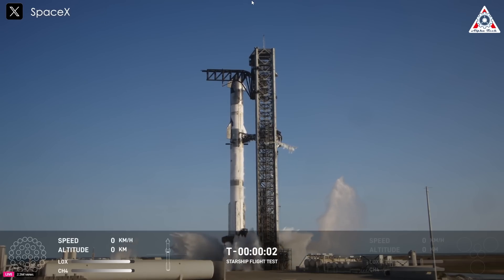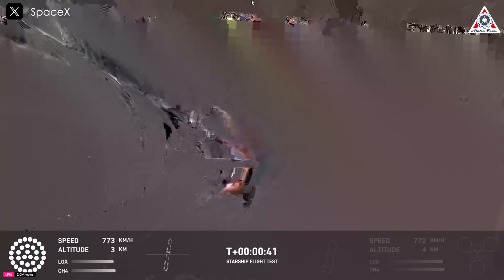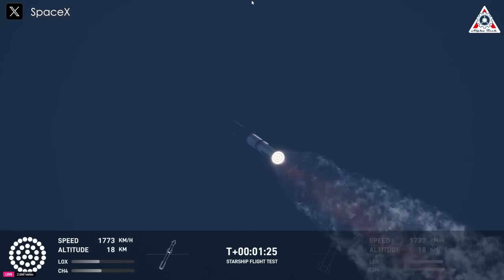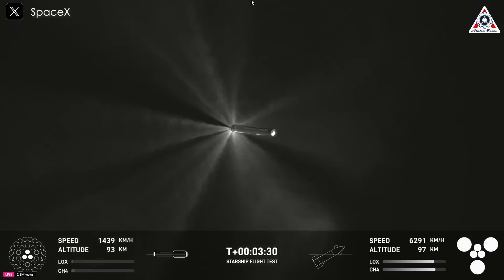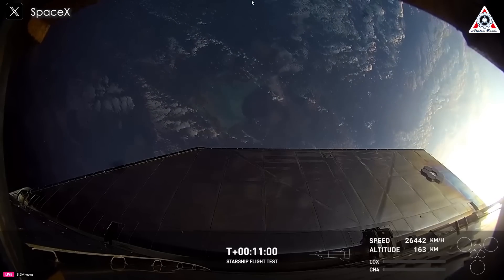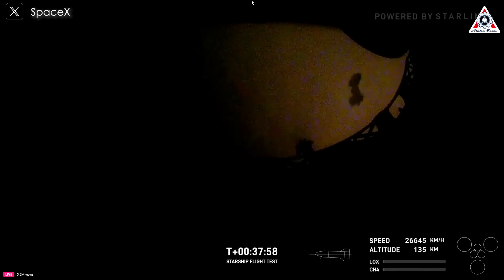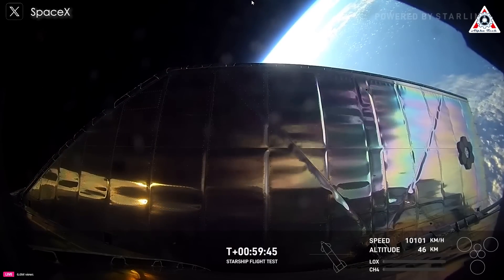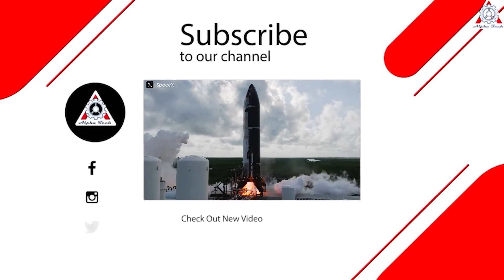Starship Flight 6 Full Flight: "No Catch, Booster EXPLOSIVE & Ship SPLASHDOWN"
Witness the Starship Flight 6 Full Flight, a monumental moment in spaceflight history. This video captures every detail of the groundbreaking test launch, where SpaceX's Starship and Super Heavy Booster demonstrate the cutting-edge of rocket technology.

From the awe-inspiring liftoff to the dramatic booster separation, this flight takes an unexpected turn with the booster's explosive demise and the Starship's splashdown landing in the ocean. Experience the raw power, technical challenges, and thrilling spectacle of this test mission, as SpaceX continues pushing the boundaries of interplanetary exploration.

Join us for an in-depth breakdown of the flight, including expert insights into what worked, what didn’t, and what this means for the future of humanity's journey to Mars.